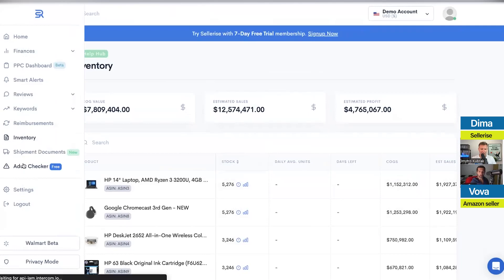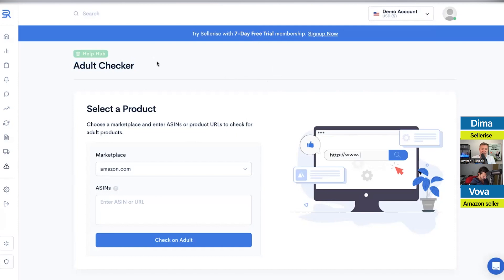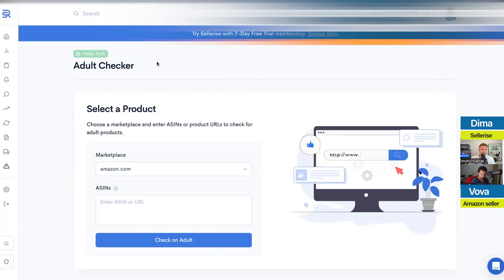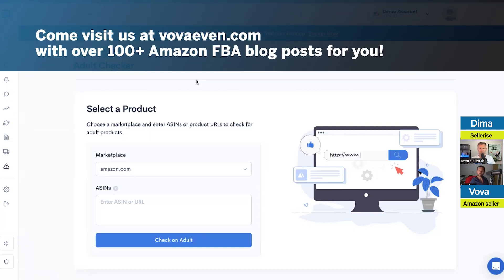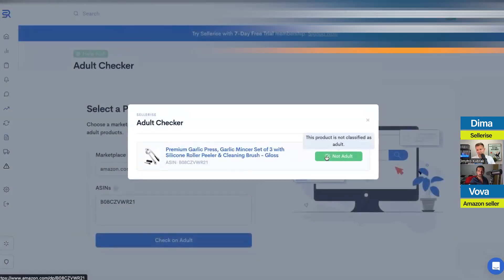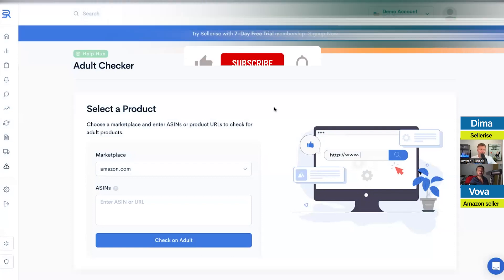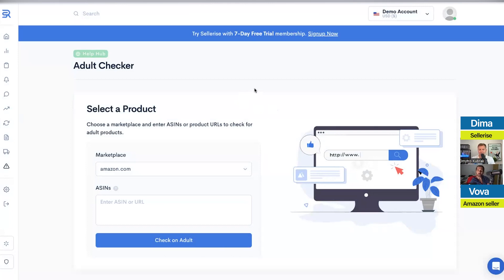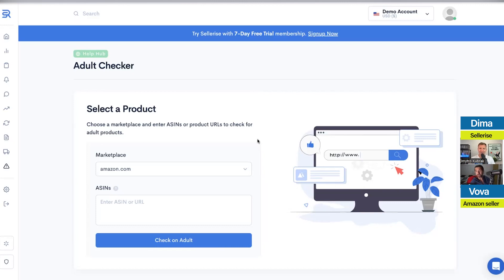Learn If Your Amazon Product Got Flagged As Adult Product - Sellerise Adult Checker Review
Learn how to use all the Sellerise Adult Checker tool. It helps you understand if your product got flagged as adult on Amazon. Which lowers down it visibility on the platform. It's a tutorial with Dima Kubrak the founder of Sellerise. All the useful links from the video are located below.

📌 Sellerise A to Z Tutorial Of All The Tools 📌

(this link automatically adds 10% recurring discount to all the plans)

📌 All The Useful Links From The Video 📌

📌 Hashtags 📌